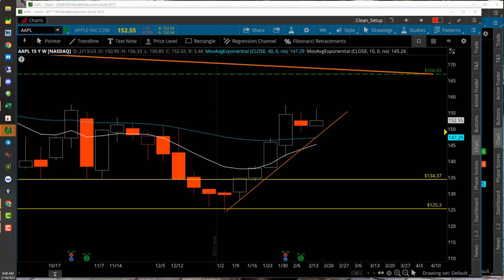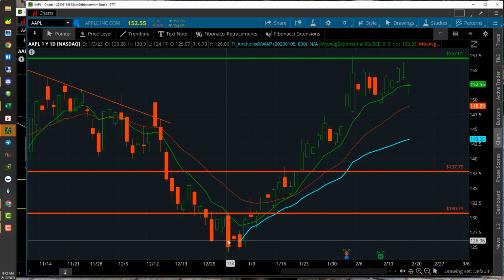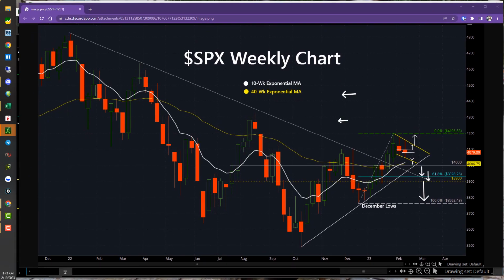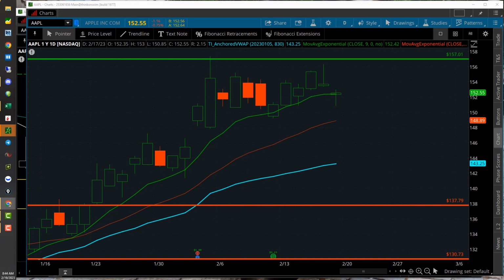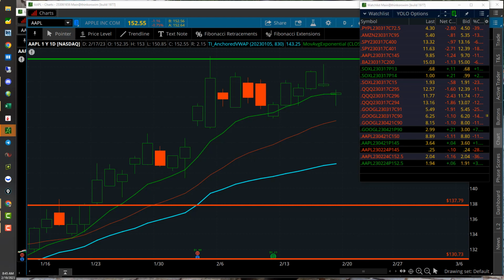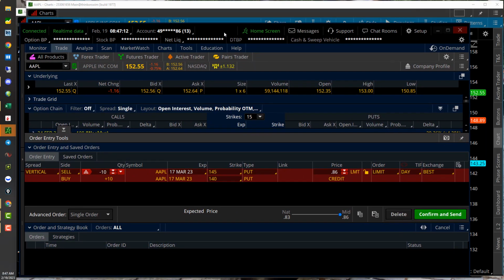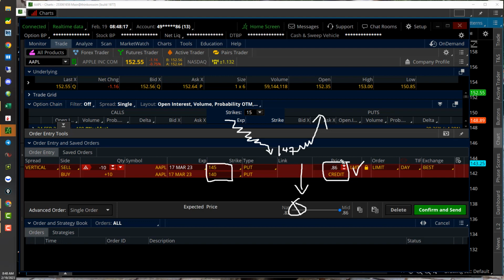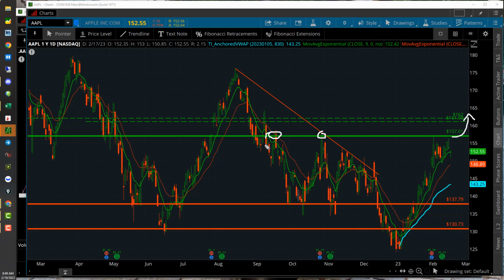$AAPL Apple :: Order Flow University - Emini S&P 500 :: SPX Options